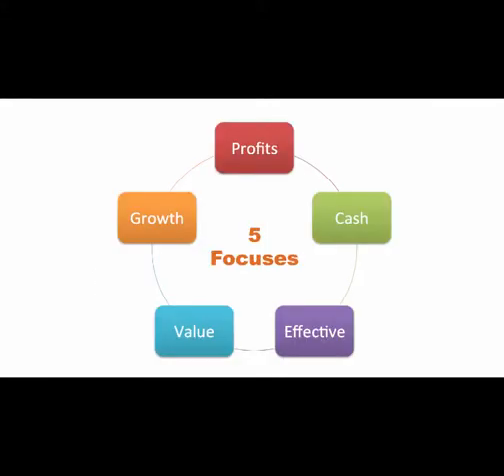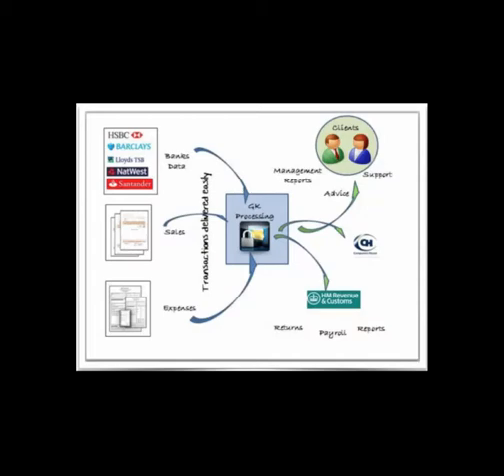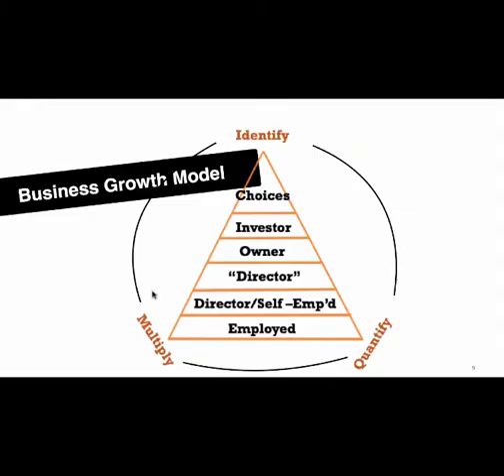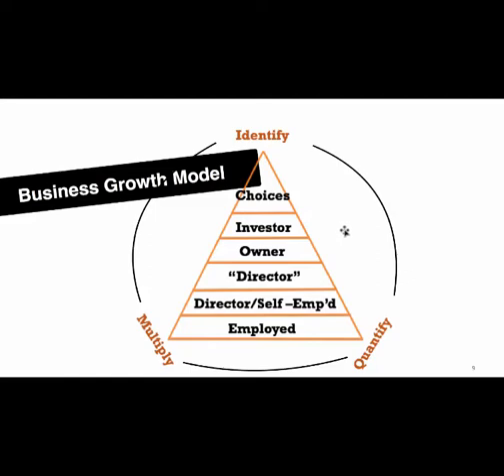Hands Free Hassel Free Bookkeeping from London Accountant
if you want to keep your bookkeeping simple and effective, then watch this video. It will describe a process that you can run yourself. The advantages of keeping quality financial records to help you make better decisions, and make more money to boot, are all laid out here for you.

 As London accountants, you know you have accessible advice. As award-winning accountants, your peace of mind is assured. He will never have to interview bookkeepers, and worry when they will let you down. That is left to us to deal with.

Our team of accountants in Wimbledon will also be on call to assist with the setup and execution of this process.